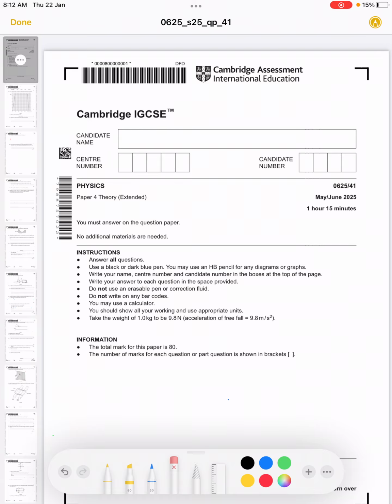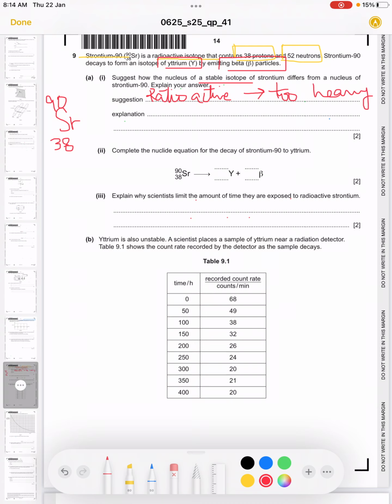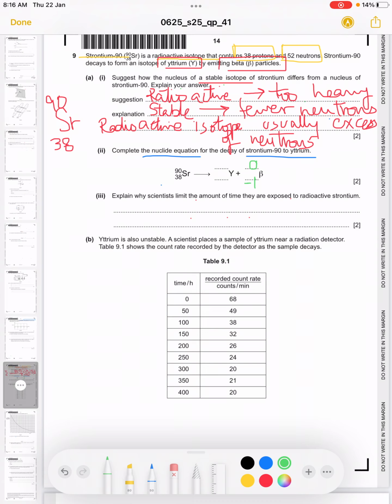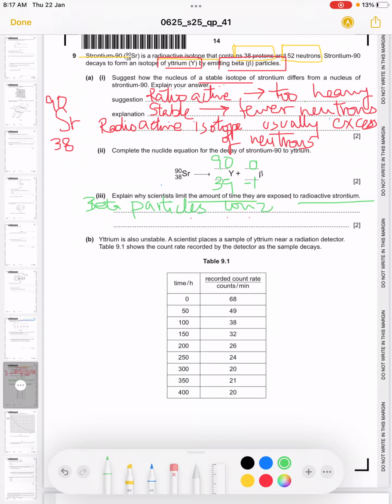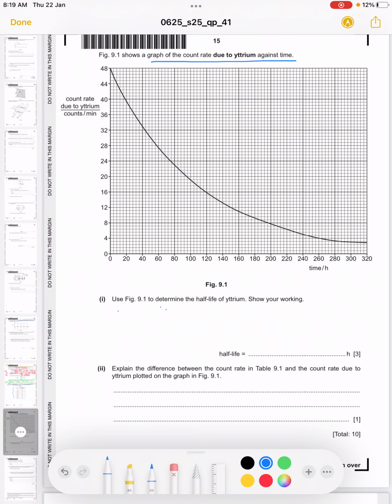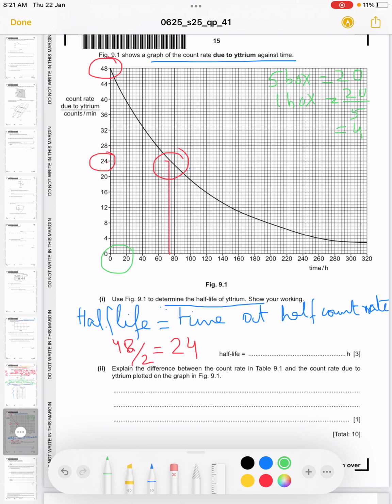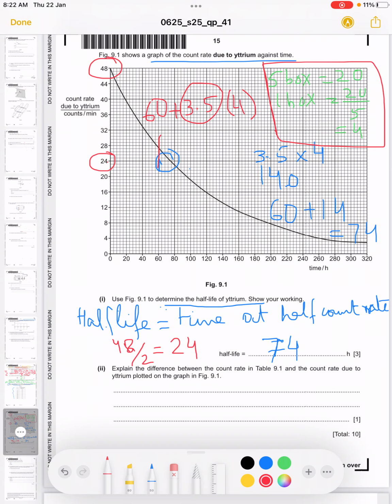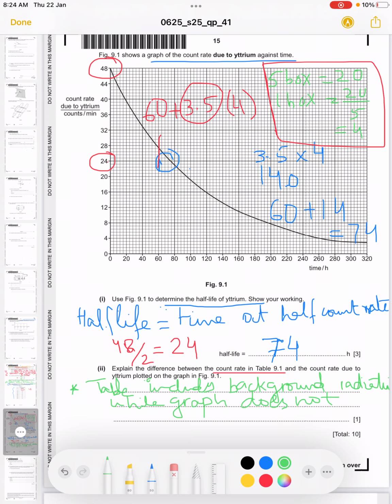IGCSE Physics Past Paper 0625/41-May/June2025-CIE-Solution of Question9(radioactive decay,half life)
In this video, we will solve IGCSE physics past paper 0625/41, May/June 2025 question 9. We will discuss
- nucleus of a stable isotope of strontium differs from a nucleus of strontium-90
- nuclide equation for the decay of strontium-90 to yttrium.
- the half-life of yttrium
- Background radiations
This video helps you understand physics concepts quickly and clearly.

Want more:
For private tuition (offline or online)

IGCSE Physics CambridgePhysics IGCSEPhysicsPaper 2025May/june#ExamPrep#PhysicsRevision#PhysicsTuition